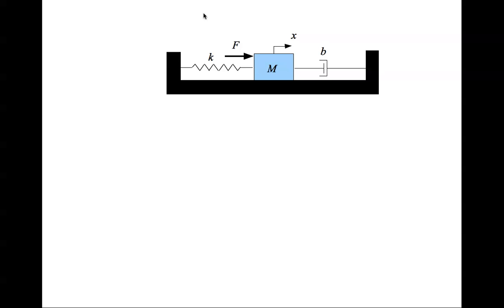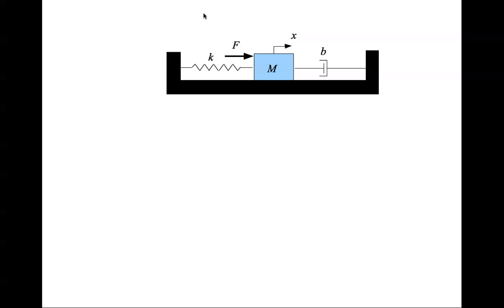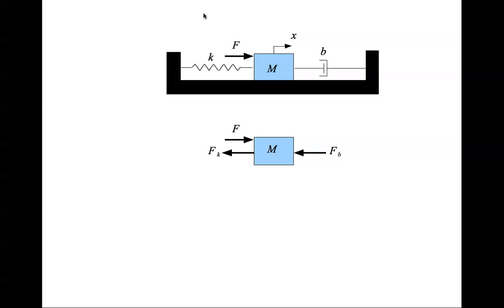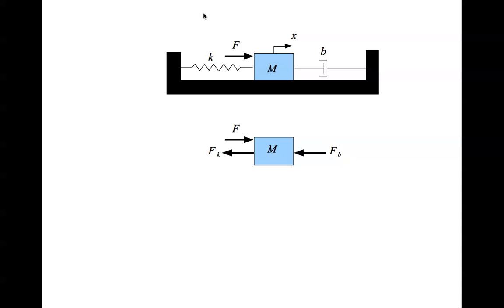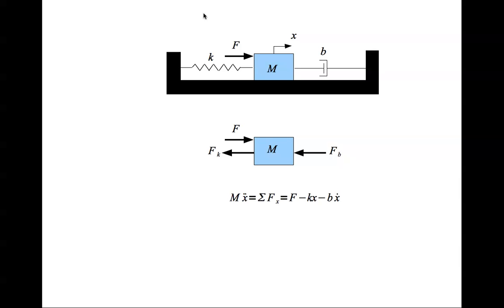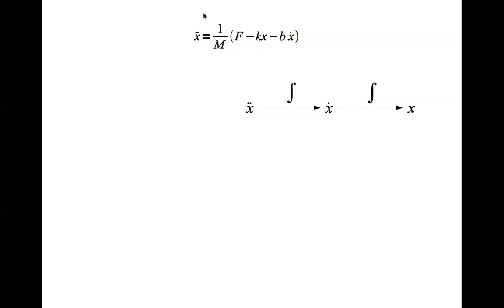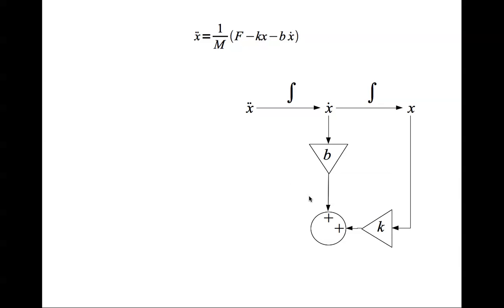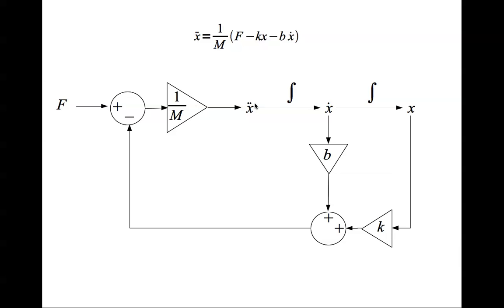Equations of Motion of a Spring-Mass-Damper System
This video describes the free body diagram approach to developing the equations of motion of a spring-mass-damper system. Next the equations are written in a graphical format suitable for input into MATLAB Simulink for simulation. Please see the accompanying video for using Simulink